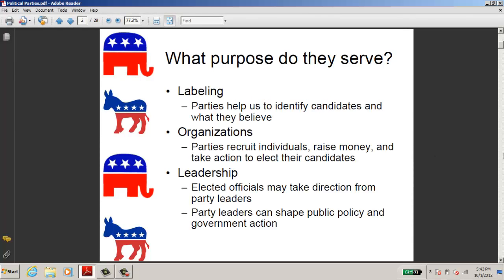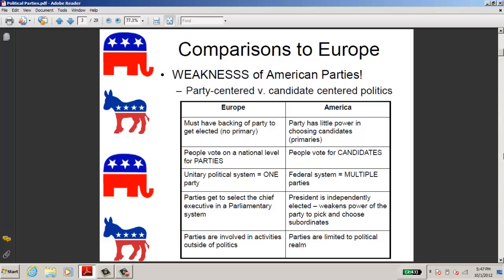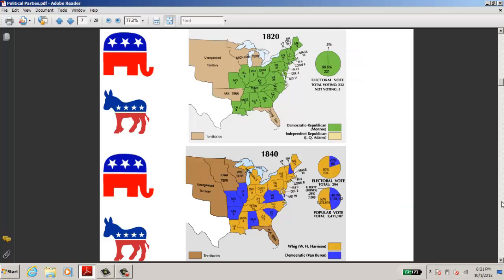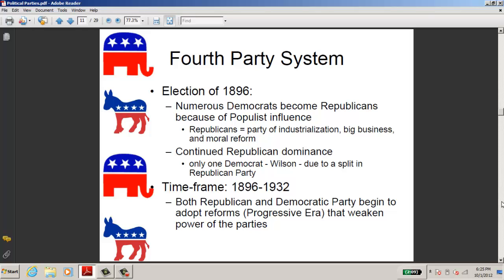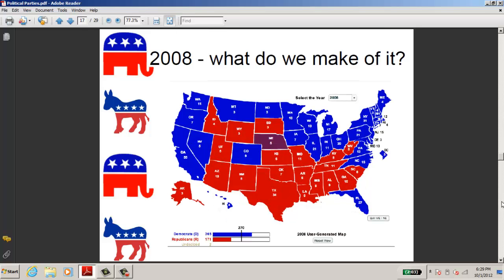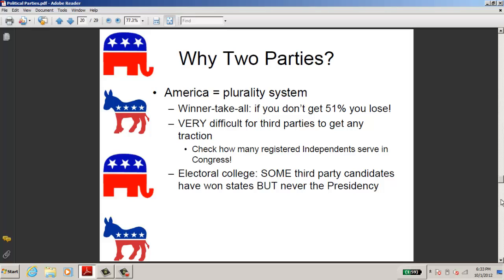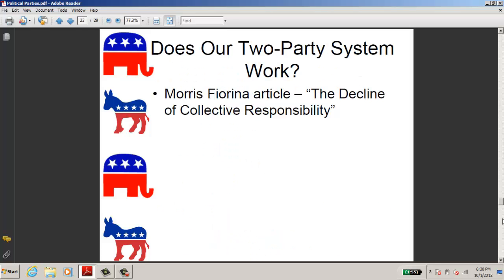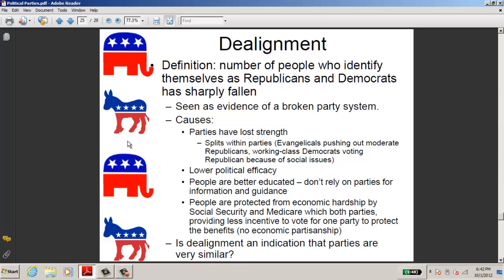Political Parties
Lecture on Political Parties. Part of Unit Three: Political Parties, Elections and Campaigns, Interest Groups, the Media